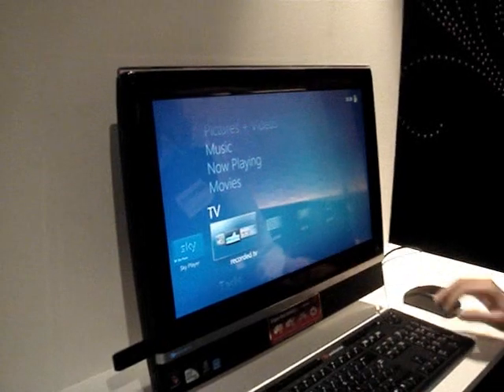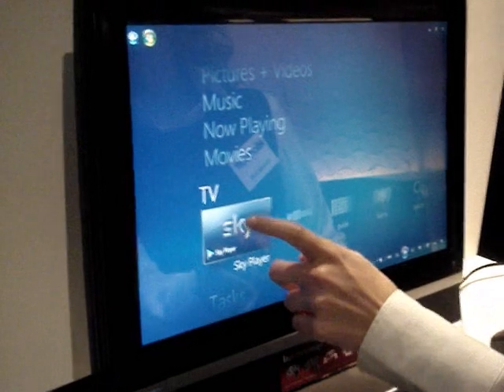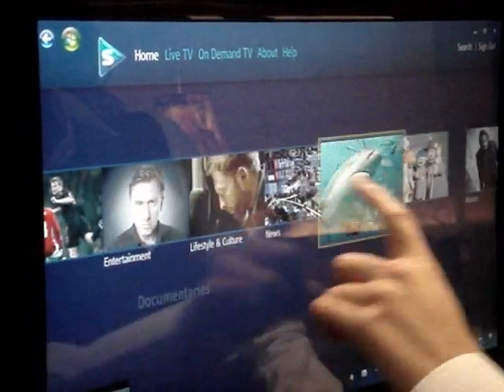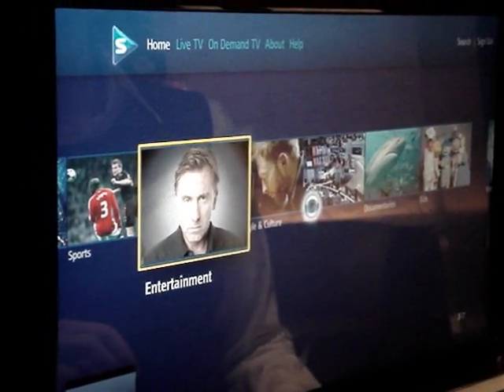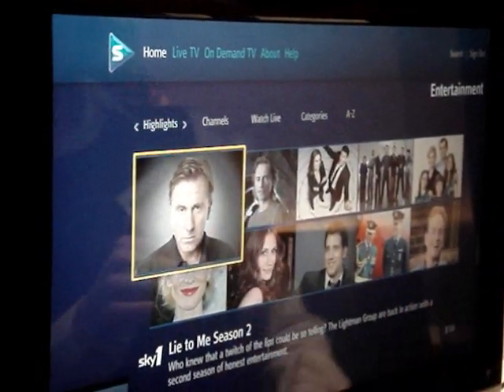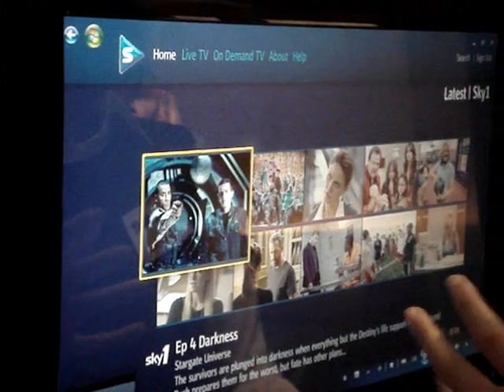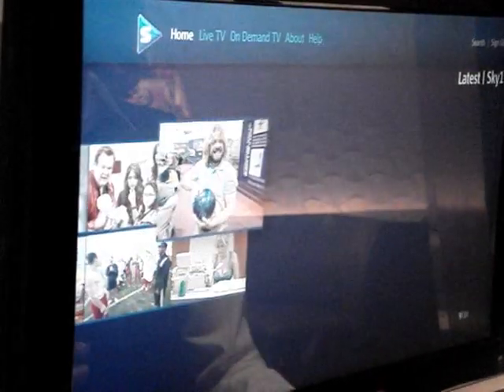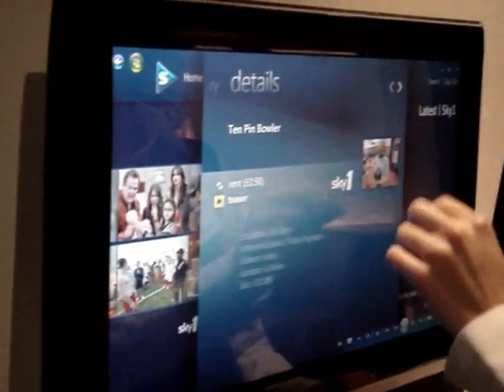Sky Player on Windows 7 Media Center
Neowin hands on Sky Player on Windows 7 Media Center